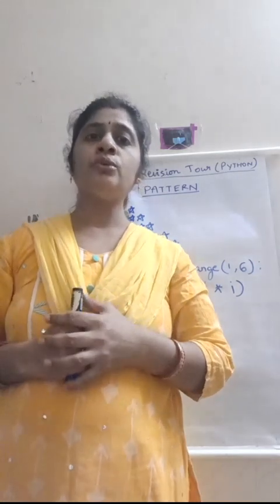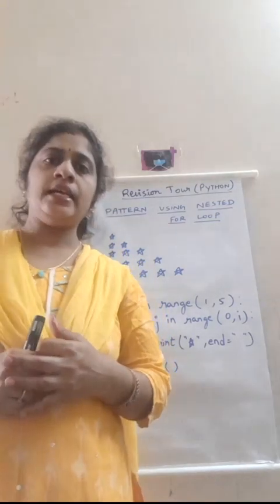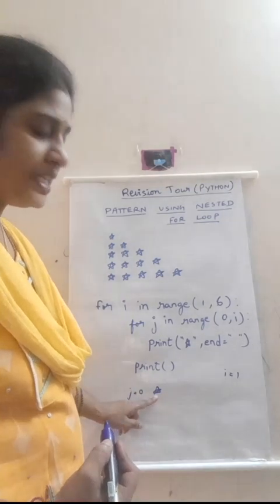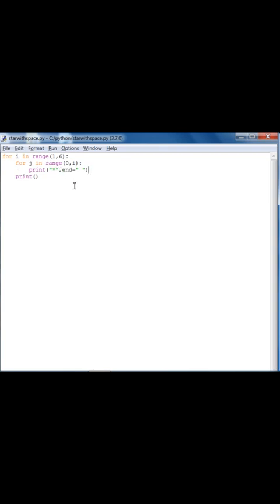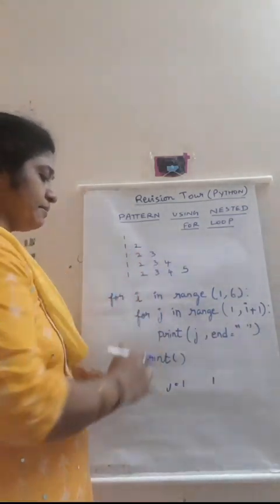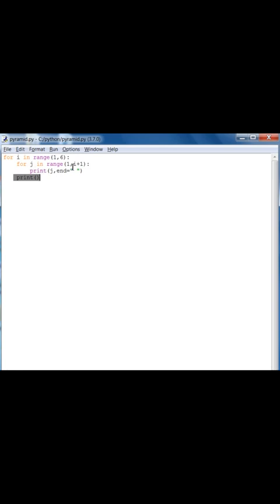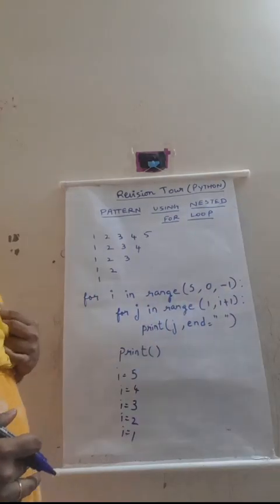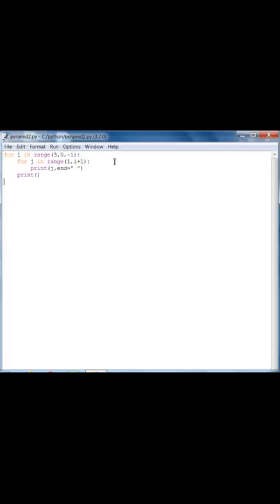Python Classes || Revision Tour || Patterns using Nested loops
In this video I have explained how to generate patterns using string operator "*" and Nested for loops.